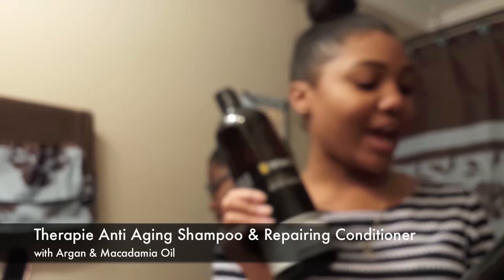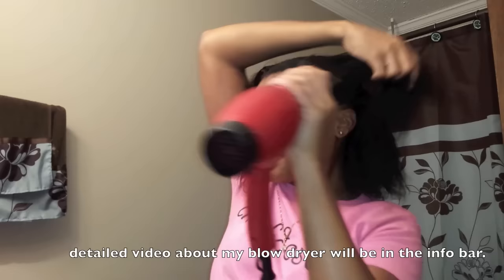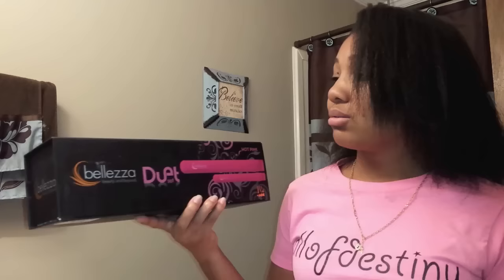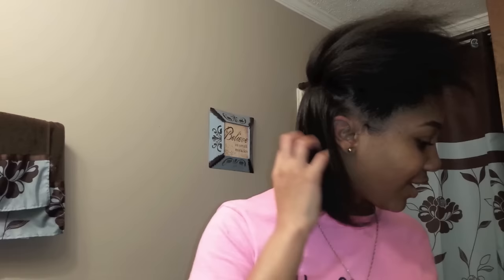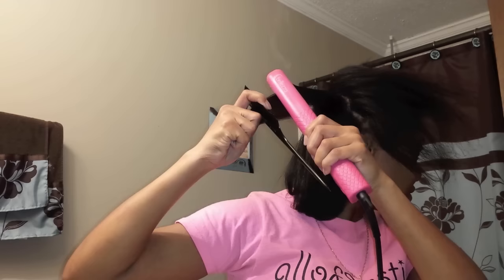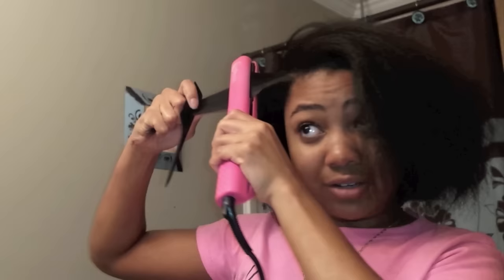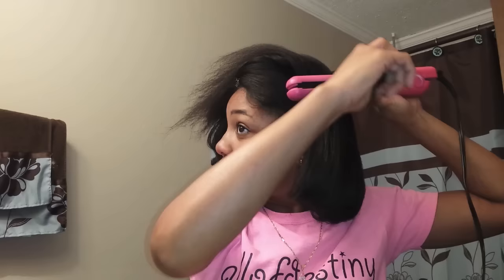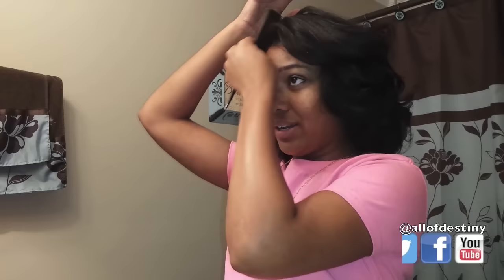How I Blow Dry & Flat Iron My Relaxed Hair | SILKY, SLICK EDGES & MORE!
here's a video showing how i blow dry and flat iron my relaxed hair for a silky straight style with feathered curls in the front. I use my mini flat iron to straighten the front part of my hair then i finish the look off using my JAM holding product and my hair toothbrush.  be sure to watch my previous video to see how i tie my hair up at night.

PRODUCTS I USED:
~Therapie Anti Aging Shampoo
~Therapie Repairing Conditioner
~Organics by Africa's Best Hair Mayonaisse
~Smooth n Shine Hair Polisher
(p.s. I normally use the one with the pink top)
~IC Fantasia Leave In Moisturizer Treatment
~JAM (orange top)
~Bellezza Flat Iron Duet Set
( i don't remember what setting i used but it was not 450, use whatever is best for you).

MORE HELPFUL VIDEOS FOR YOUR HAIR!

how i blow dry and flat iron my relaxed hair.  It's a simple relaxed hair care technique that doesn't take long to do for me since I've been caring for my own hair for a while.

This entire process took ME about 2 hours (start to finish)

This is how i maintain my hair when wearing a straight hairstyle such as a body wrap.

--For a feathered look all over, I suggest flicking your wrist to bend the end of your hair and don't comb it through until the end.

Pin Curls will also help hold your curls if you choose not to wrap your hair! I pin curl my feathered hair to keep from using heat on it everyday. (no heat)

Questions, Comments?
Leave them in the comment section below.

Camera Used: Samsung Galaxy S4 (cellphone)
Editing: iMovie

FIND ME!
INSTAGRAM & TWITTER @allofdestiny

SEND ME SOMETHING:
Drop It In The Mail, allofdestiny Will Tell:
Destiny Chalmers

allofdestiny